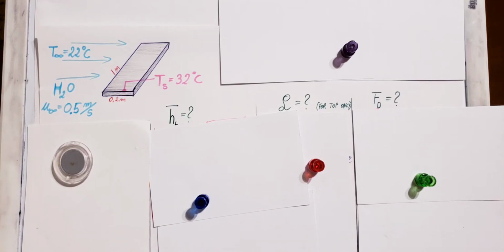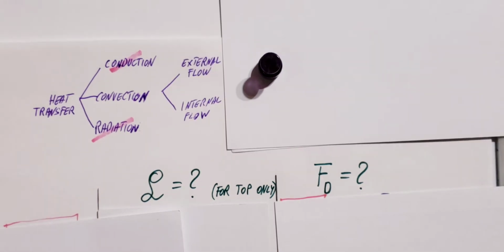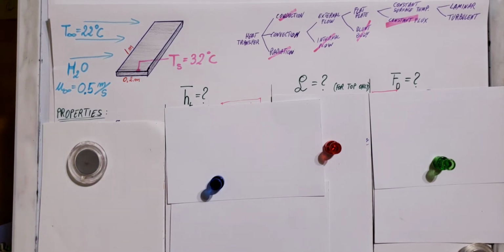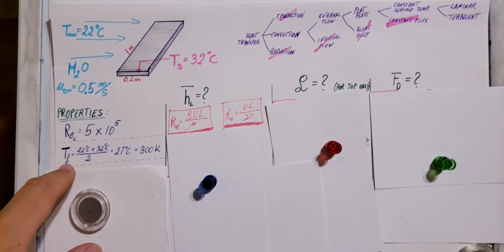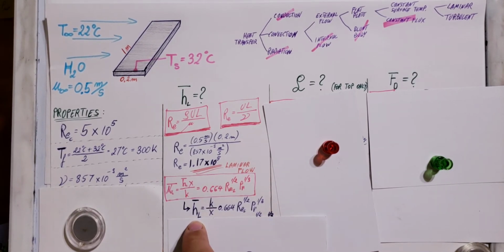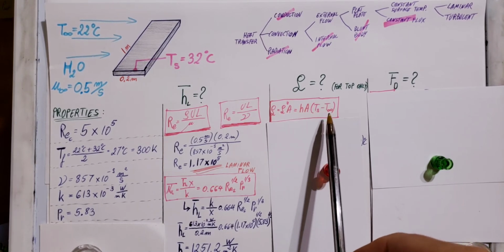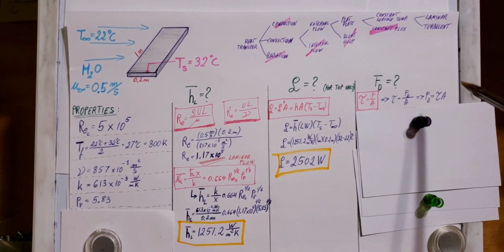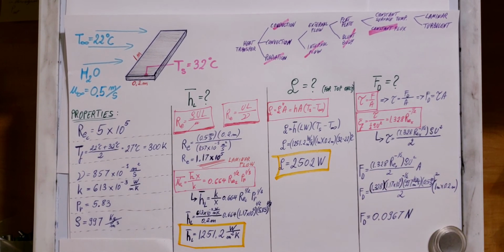A flat plate of width 1 m and length 0.2 m is maintained at a temperature of 32 C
Here is the problem callout:
A flat plate of width 1 m and length 0.2 m is maintained at a temperature of 32 C. Ambient fluid at 22 C flows
across the top of the plate in parallel flow.
Determine:
-the average heat transfer coefficient,
-the convection heat transfer rate from the top of the plate,
-and the drag force on the plate
for the case when the fluid is water flowing at a velocity of 0.5 m/s.

Sorry, but I know you can't read the specifics on the Formula Sheet. This is just an example. Create your own from textbooks.